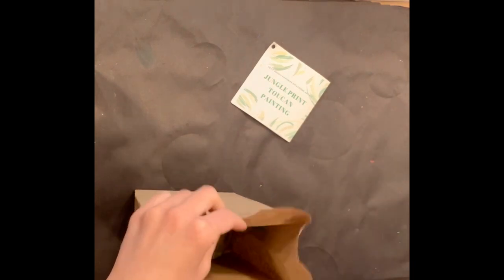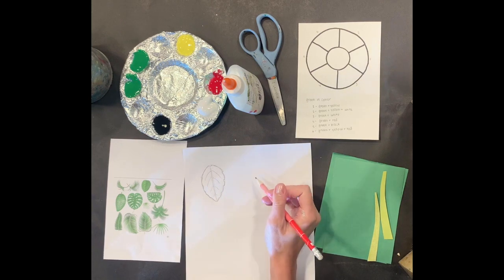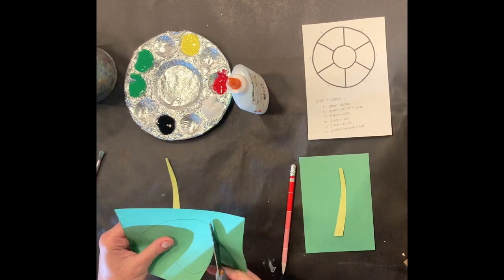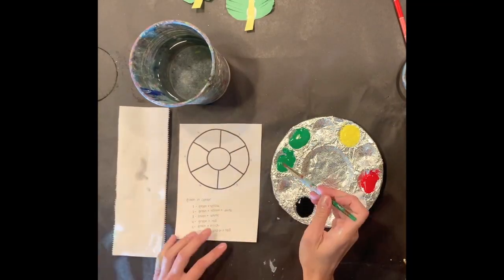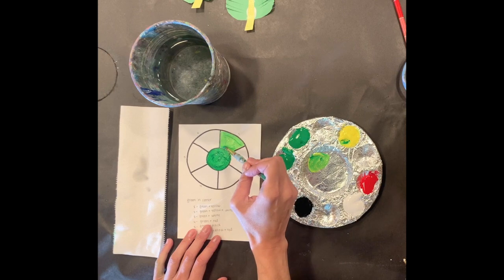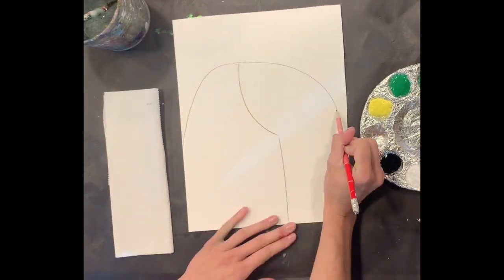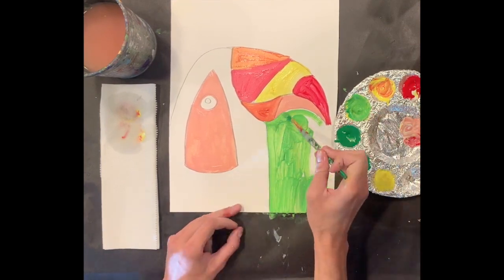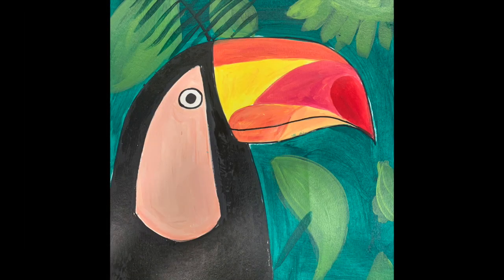Petit Bizoo's Favorite StayHome Art Kits: Jungle Collage Toucan Painting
A step-by-step tutorial on how to assemble our stayathome art kit, Jungle Collage Toucan Painting, which is available for purchase at Petit Bizoo Art Studio in Encino, CA.